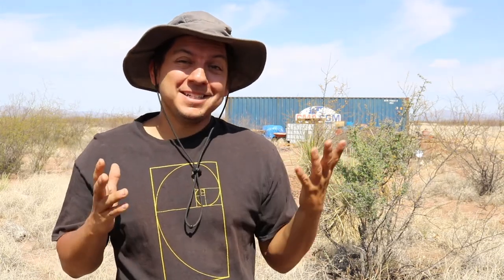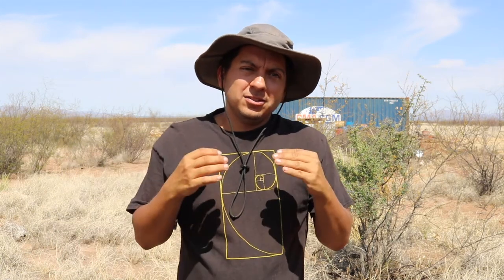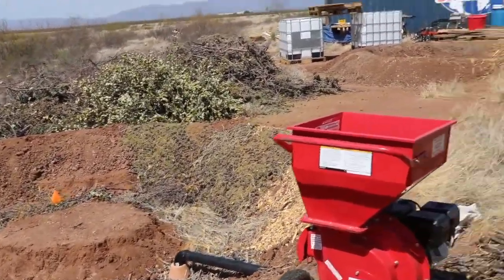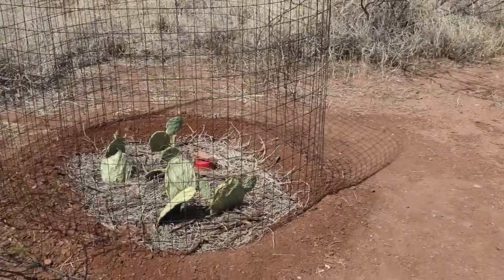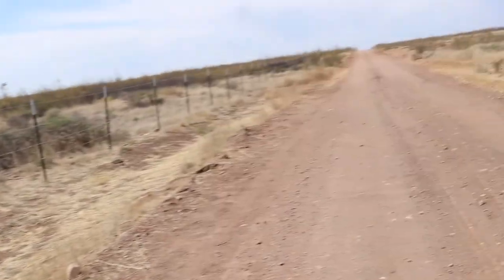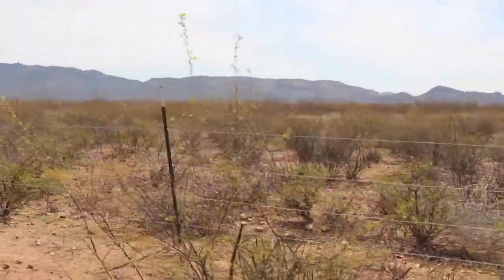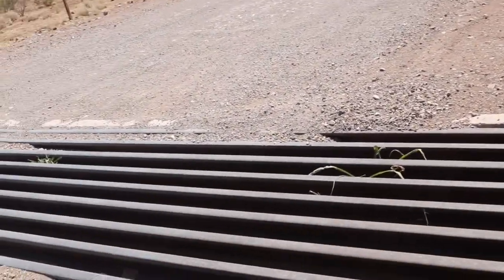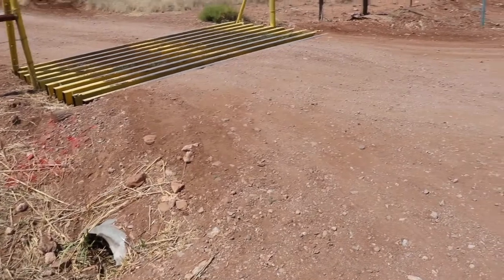The Monsoons are coming! Also, our rainwater harvesting plans.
Yes, the monsoons are hitting a little earlier this year. I go over just what that means for us at this point and what are plans are for water harvesting projects. The video is a little long, but I have a lot to discuss. Water harvesting is a passion for me and I can't wait to get started.

Instagram.com/greendreamproject